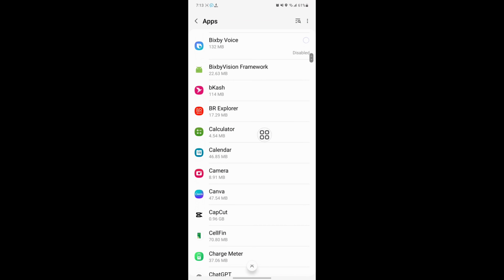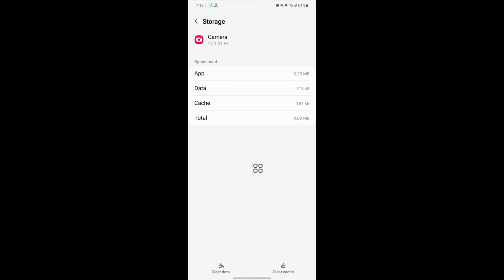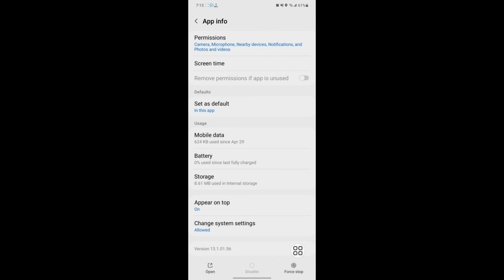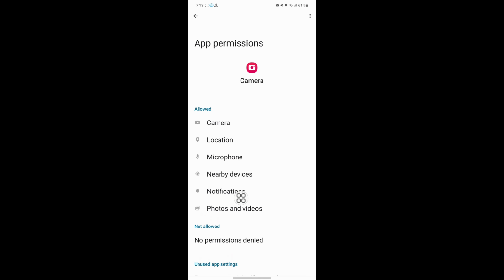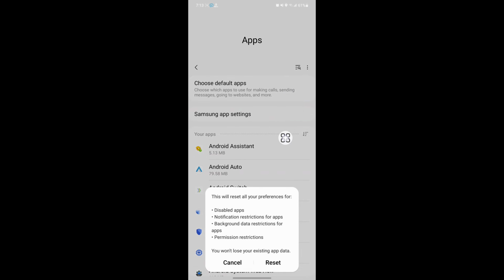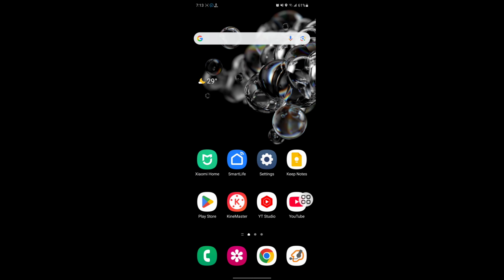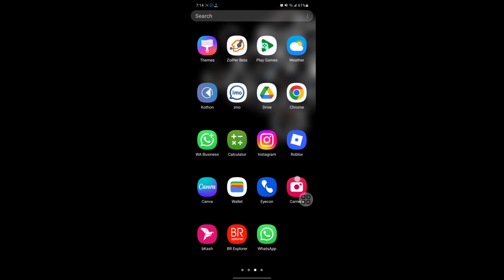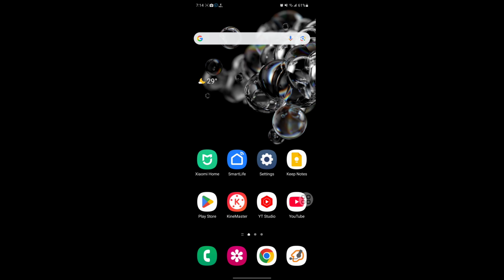How to fix samsung s25 ultra camera failed | samsung galaxy camera failed problem 2025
Are you looking for how to fix  samsung s25 ultra camera failed | samsung galaxy camera failed problem 2025?  In this video I show you how to fix samsung s25 ultra camera failed | samsung galaxy camera failed problem 2025 .
Then apps
And find out camera
I hope that this method solve samsung s25 ultra camera failed | samsung galaxy camera failed problem 2025.